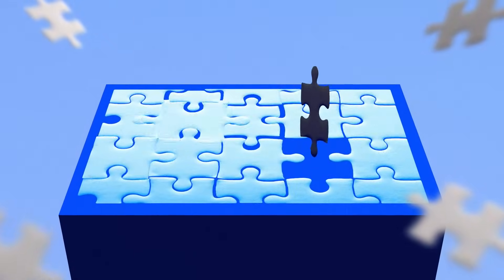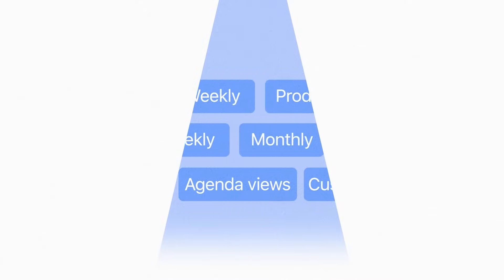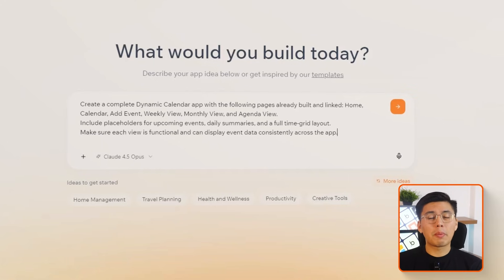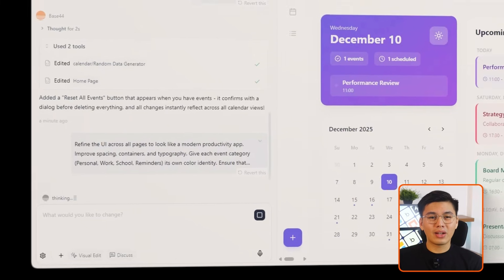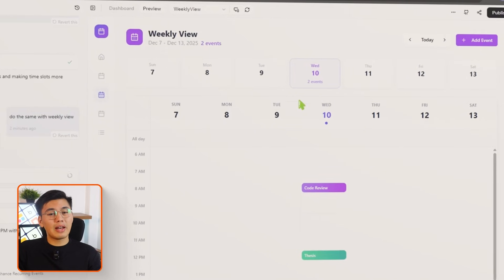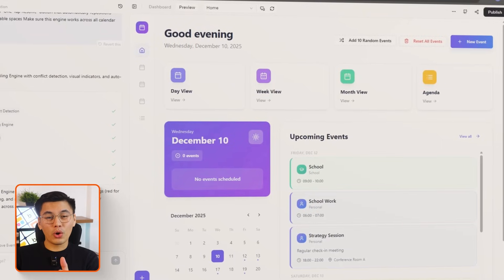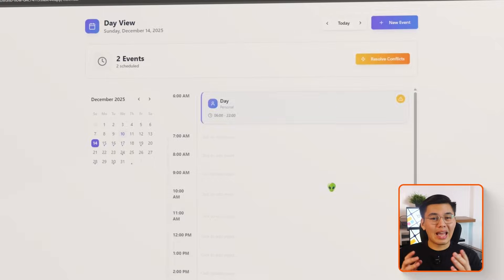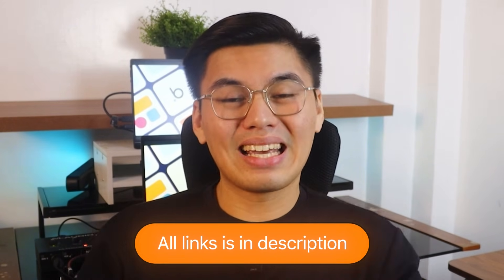How to Make Your Own Dynamic Calendar App In 10 Minutes (No Coding)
In this video, I show you how to build a complete dynamic calendar app with smart scheduling using Base44 without writing any code! Learn to create multiple calendar views, custom reminders, conflict detection, auto-scheduling engine, and productivity insights. I'll walk you through building every feature from basic event creation to intelligent time management using only AI prompts.

What you'll learn: Dynamic calendar development with Base44, weekly/monthly/agenda views, smart auto-scheduling engine, conflict detection systems, customizable reminders, productivity analytics, theme personalization, and complete responsive app deployment.

Perfect for productivity enthusiasts and entrepreneurs wanting to build intelligent scheduling apps with advanced features without any programming experience or technical knowledge!

how to make dynamic calendar